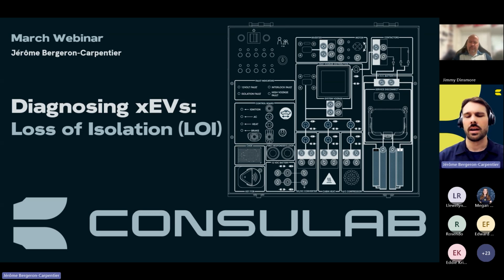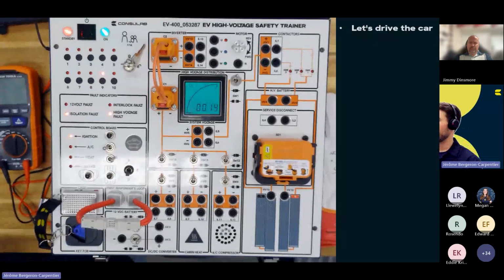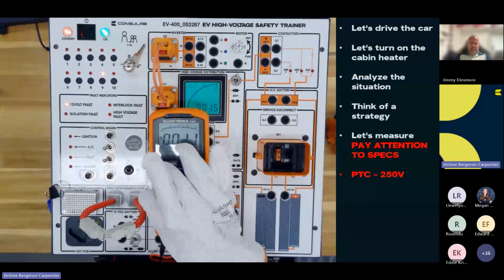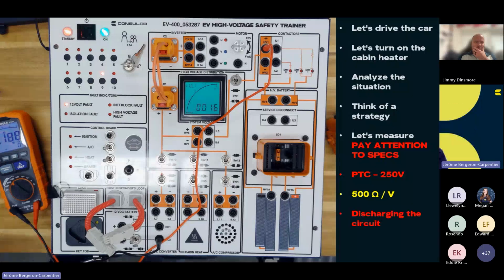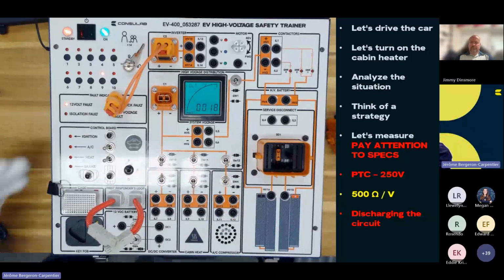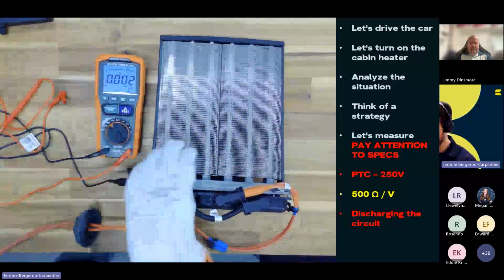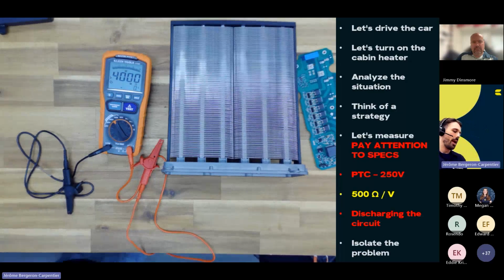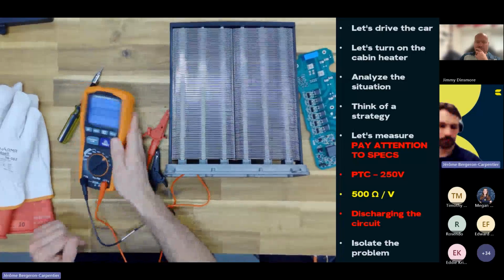Diagnosing xEVs: Loss of Isolation (LOI) Webinar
Join us for an in-depth webinar on diagnosing Loss of Isolation (LOI) in electric vehicles. In this session, we take you step-by-step through a comprehensive diagnostic strategy to isolate an LOI using our EV-400 EV High-Voltage Safety Trainer. Learn how to identify the signs of LOI and use the appropriate tools to ensure safety and performance.

What you'll learn:
- Step-by-step diagnostic strategy for LOI
- How to use the EV-400 EV High-Voltage Safety Trainer
- Identifying signs of LOI
- Using the right tools for diagnosis

Don't miss out on this essential training for anyone working with electric vehicles.